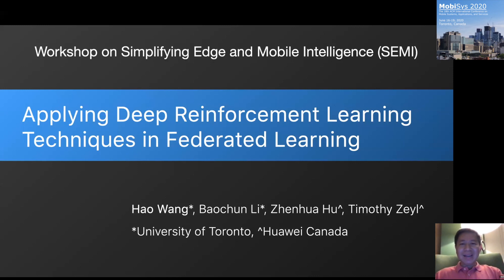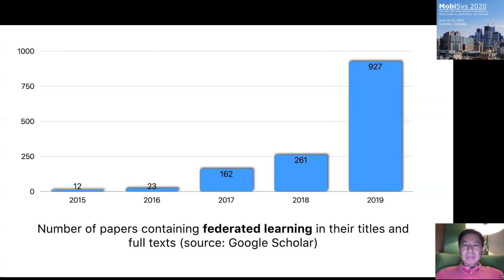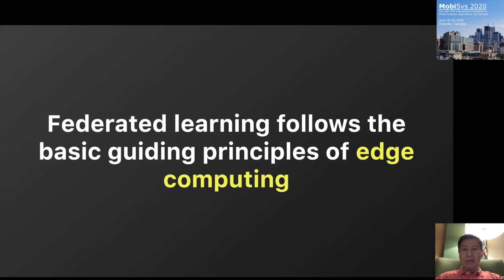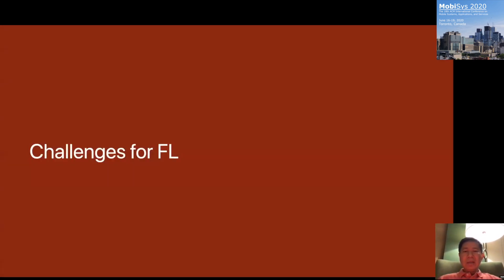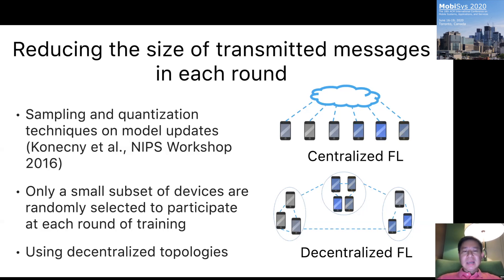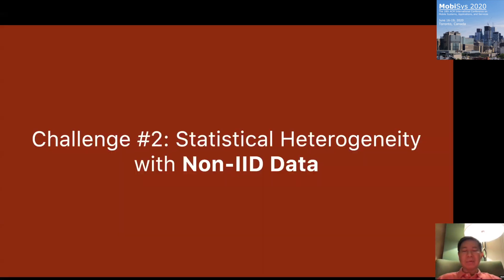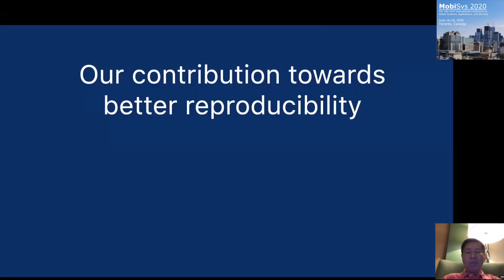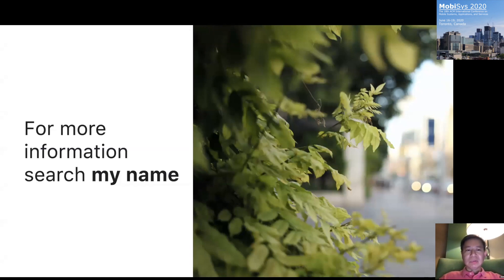MobiSys 2020 - 1st ACM Workshop on Simplifying Edge and Mobile Intelligence